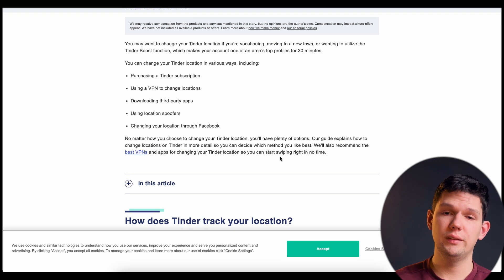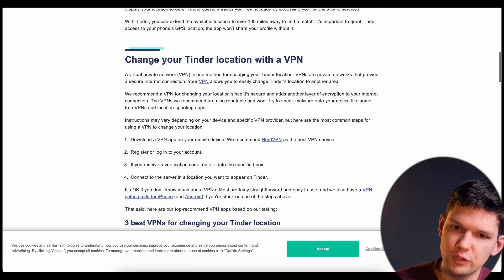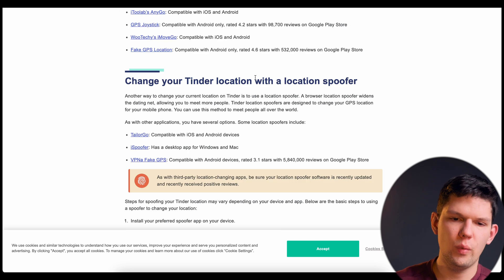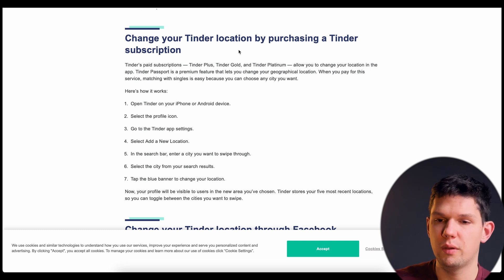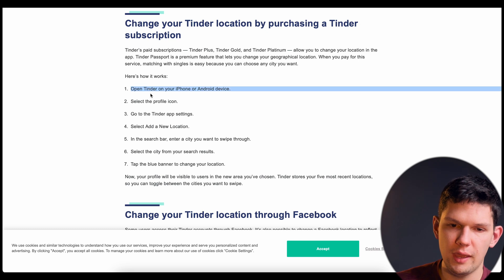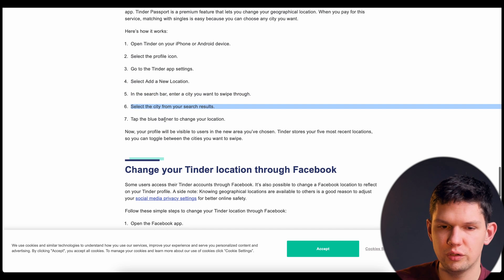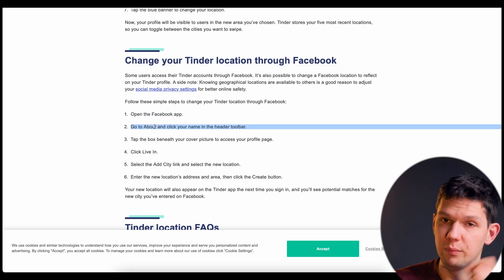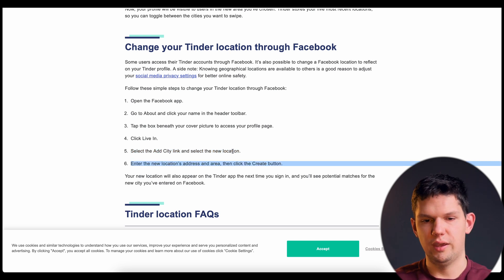How to Change Location on Tinder (2024) Android/iPhone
Learn exactly How to Change Location on Tinder (2024) Android/iPhone